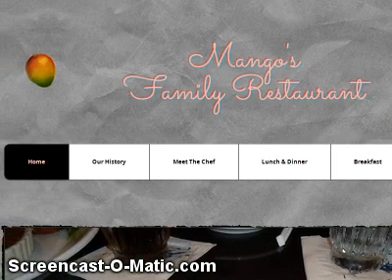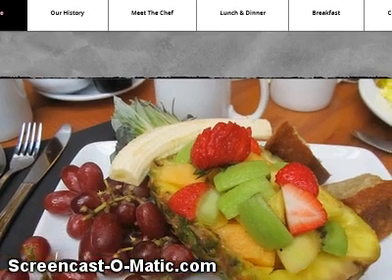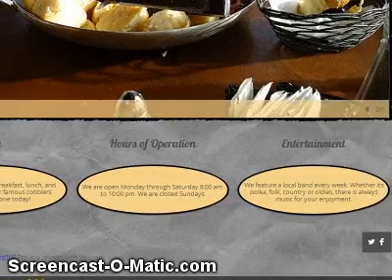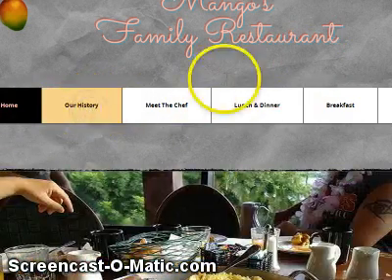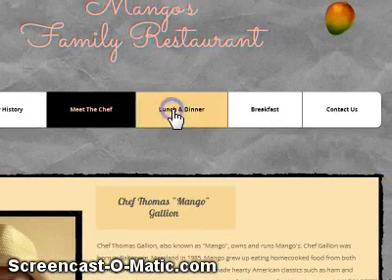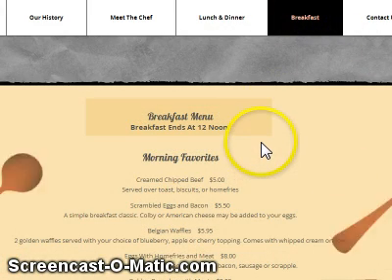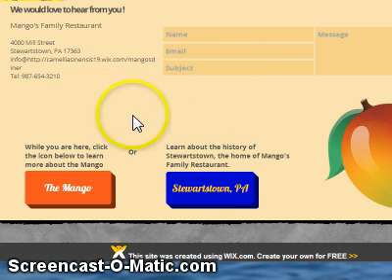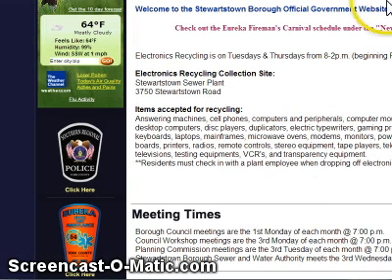Final Project Screenshot